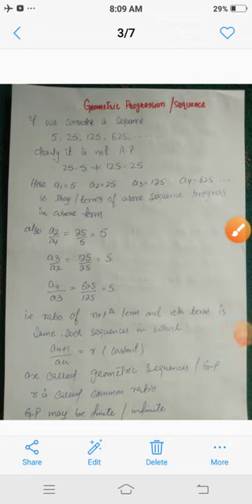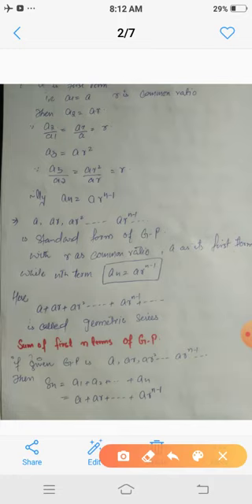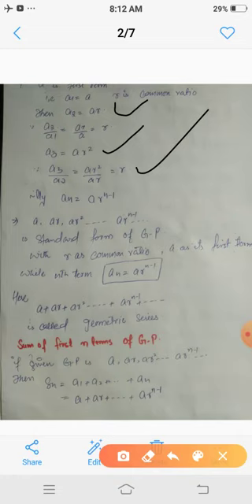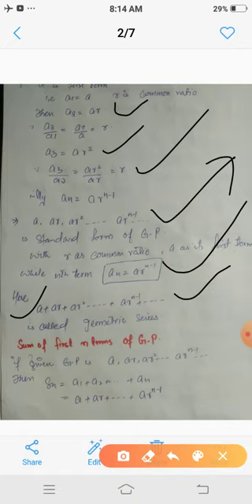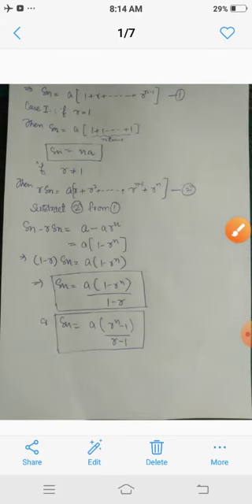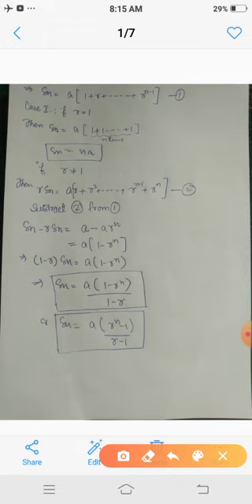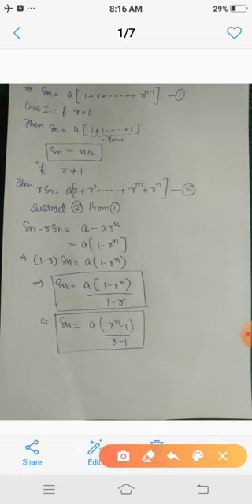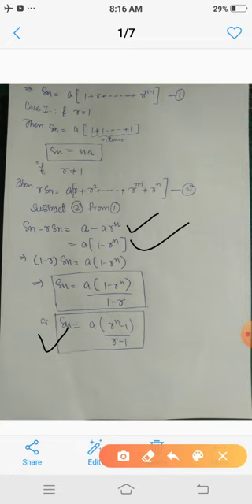Geometric sequence 11th